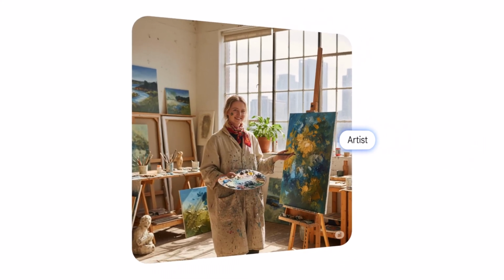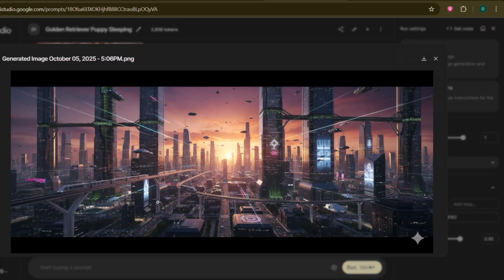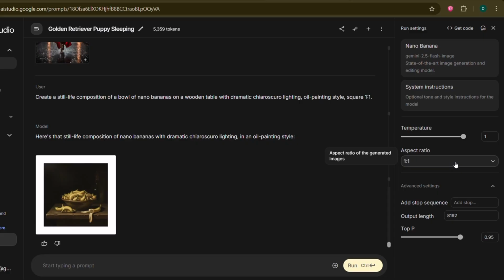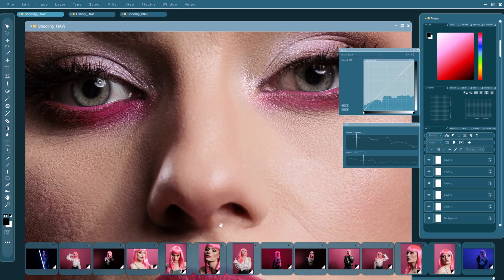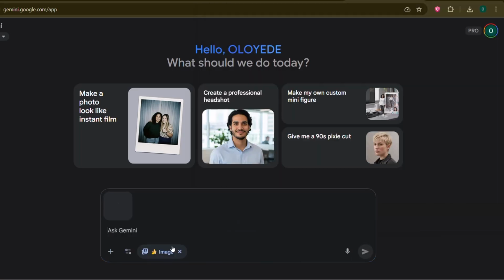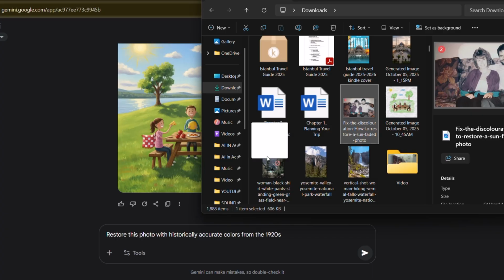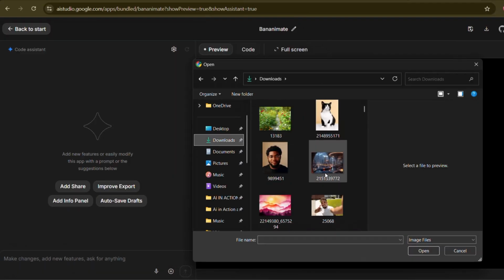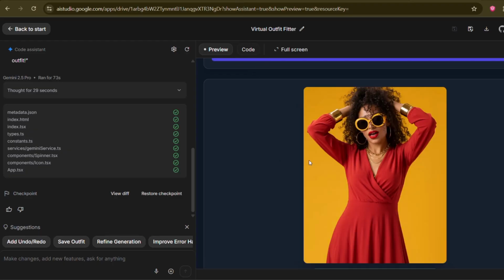7 Levels of AI Image Creation with Nano Banana (From Beginner to Pro!)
Ever wondered how far you can push Nano Banana (Gemini 2.5 Flash) for AI image generation? In this video, I’ll walk you through the 7 levels of creating images with Nano Banana — from the simplest beginner prompt to expert-level image building that feels like magic.

We’ll start inside Google AI Studio, exploring how Nano Banana interprets basic prompts, then step into advanced prompt engineering, storytelling visuals, cinematic styling, and detailed art direction. Finally, we’ll build a real AI image-generation app in the Build platform using custom instructions.

Whether you’re just getting started or already deep into AI creativity, this tutorial breaks down how to go from simple words to stunning, professional visuals — all inside Nano Banana.

👉 What you’ll learn:
How Nano Banana interprets prompts at 7 skill levels
The secrets behind cinematic and photorealistic image generation
Prompt engineering techniques pros actually use
How to build a custom image generator app inside Google AI Studio

⚙️ Tools Used:
Nano Banana (Gemini 2.5 Flash)
Google AI Studio
Build Platform for app creation

If you love AI art, image generation, or AI creativity tools, this video will show you what’s truly possible with the new Nano Banana.

🧠 Prompt for the Build Tab (Paste This in Google AI Studio)
Title: Virtual Outfit Fitter – Powered by Nano Banana
Prompt (System / Developer Prompt):
You are an AI assistant designed to generate high-quality fashion fitting images using Nano Banana (Gemini 2.5 Flash). Your purpose is to help users visualize clothing ideas on a selected model or uploaded photo.

When a user provides a clothing description, follow these steps:
Analyze the image (if uploaded) to understand body position, lighting, and background.
Generate a realistic version of the person wearing the described outfit. Maintain facial identity and consistent lighting.
Ensure clothing textures, fabric folds, and accessories are accurate and proportional.
Provide the image in photorealistic quality, formatted in a 4:5 aspect ratio for social or product use.
Include supportive captions if requested (e.g., outfit type, style tags, or color palette).

Avoid distorted proportions, mismatched lighting, or unrealistic combinations. Respect the person’s features, body type, and context.

Example user prompts:
“Try this person in a black leather jacket with blue jeans, standing under studio lighting.”
“Generate a summer dress version with floral patterns.”
“Apply futuristic silver armor with LED accents.”

Response style:
Always return one high-resolution image preview and a short, friendly confirmation message such as “Here’s how it looks in your selected outfit!”